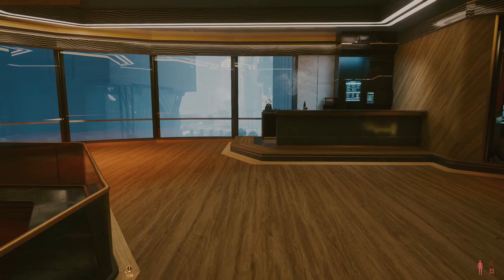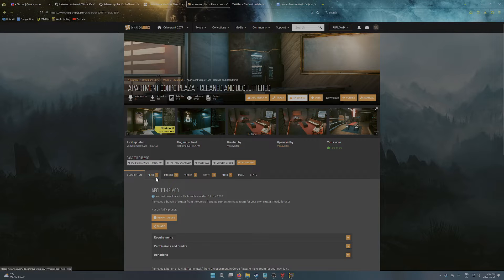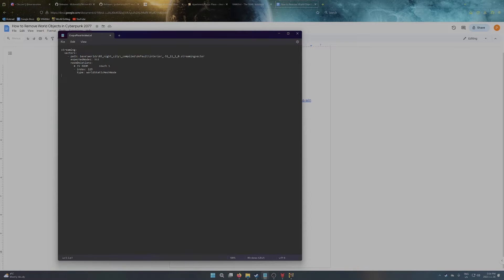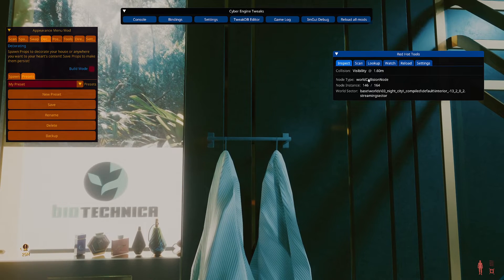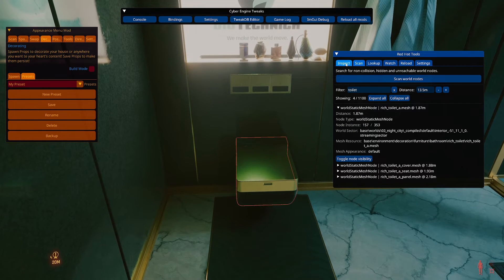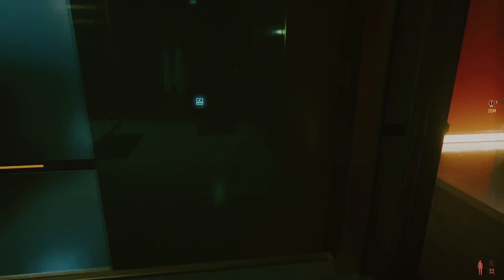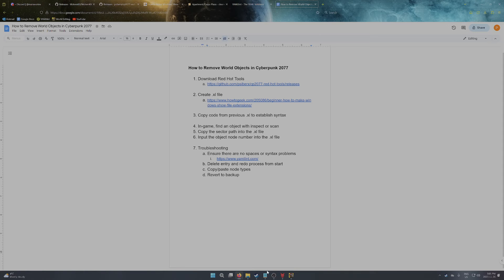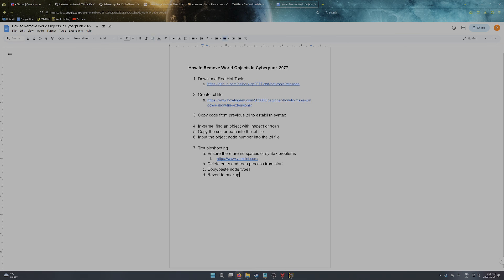Cyberpunk 2077 - How to Remove Objects from the World Space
A detailed tutorial for removing objects (furniture, structural pieces, decor, etc.) from Night City.

Special thanks to Manavortex for showing me how this is done!